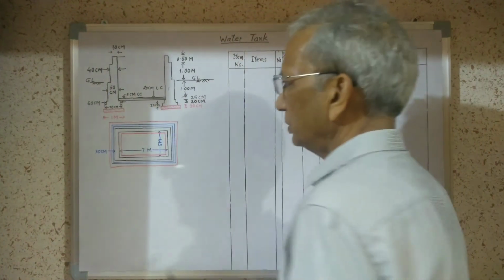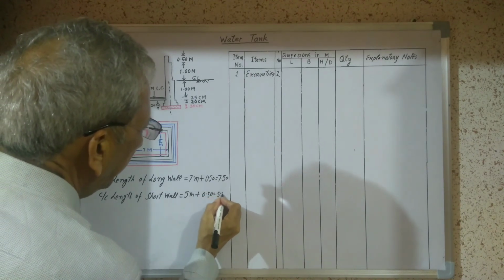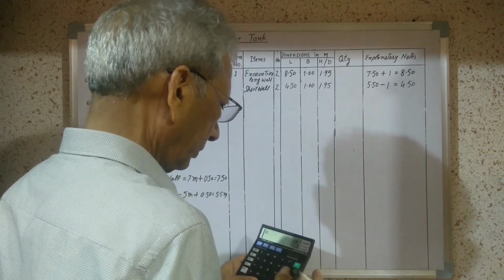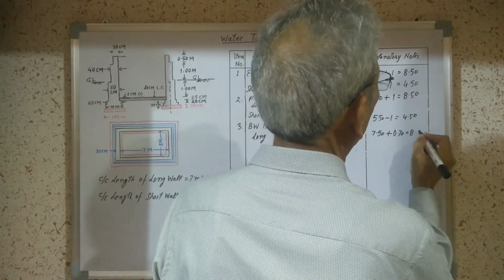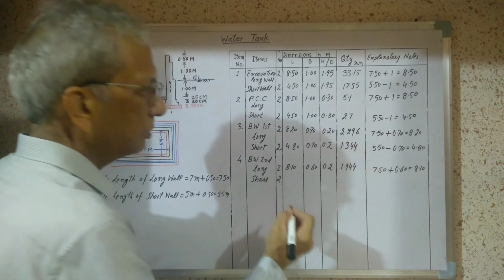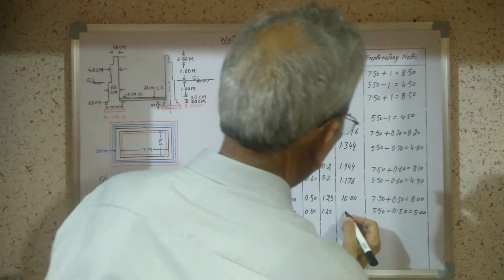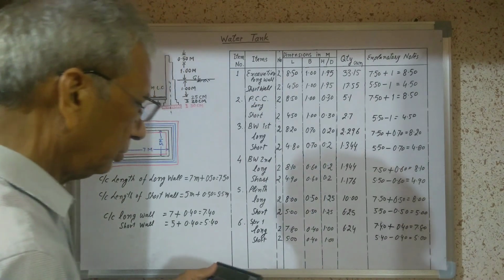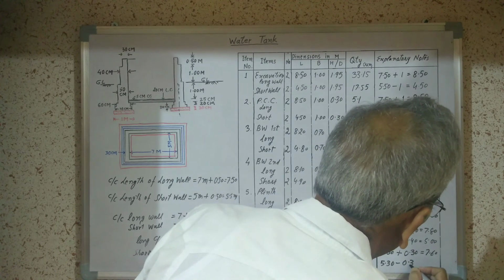Long wall short wall method PART 1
Calculations of quantities of various items of water tank with long wall short wall method